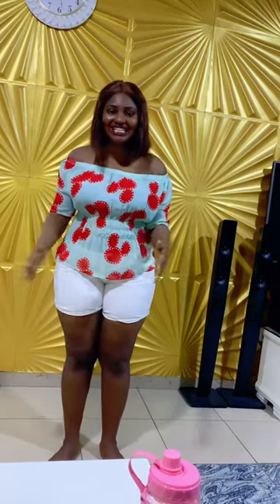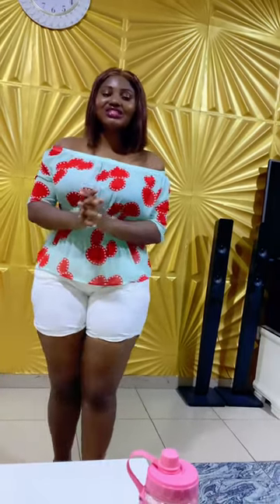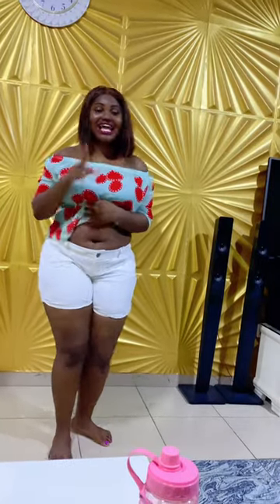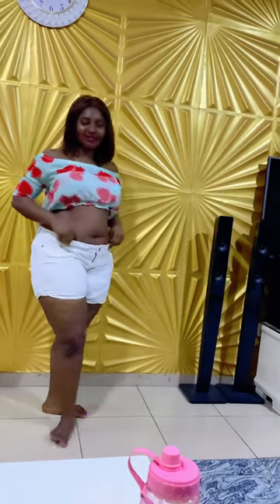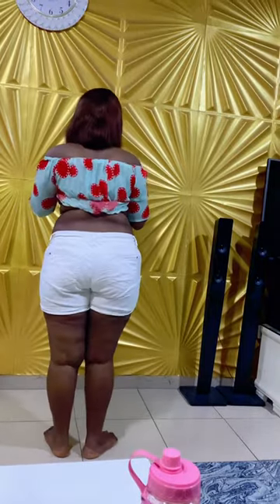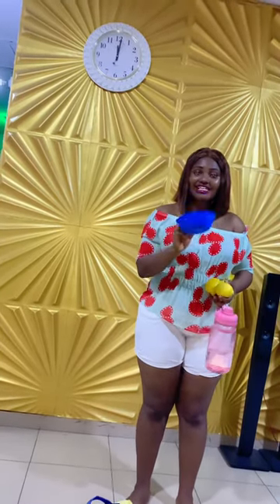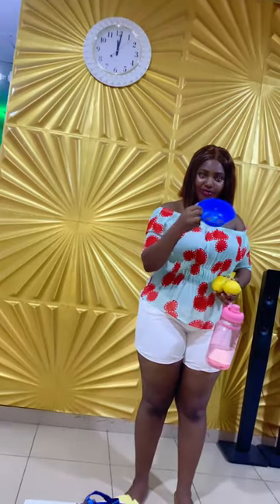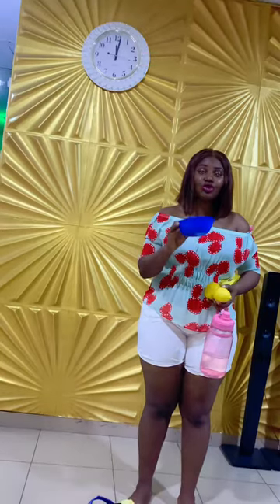weightlosschallenge weightlosstips weightlossjourney weightlossmotivation weightlossinspiration